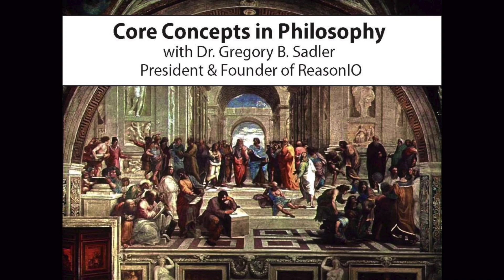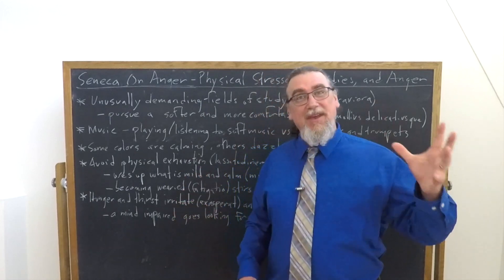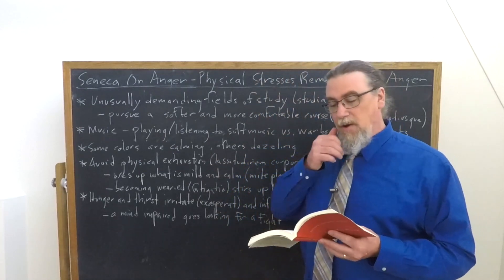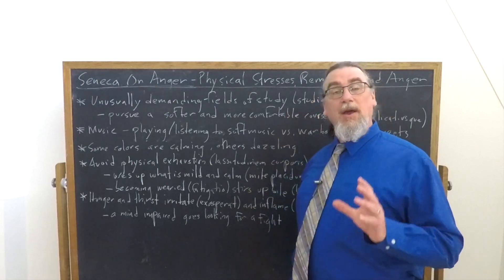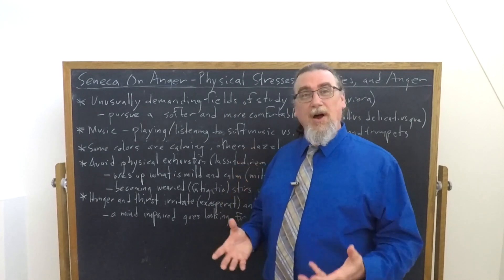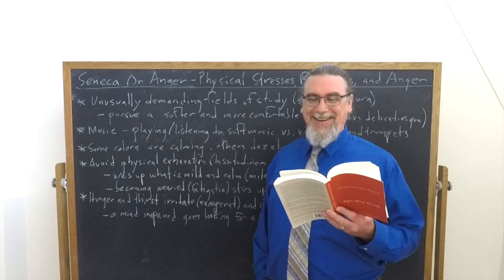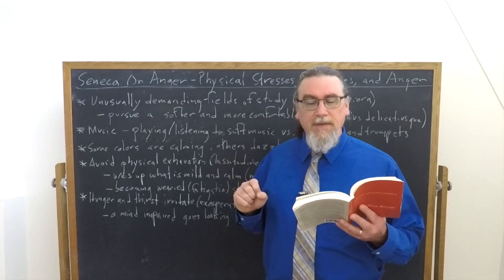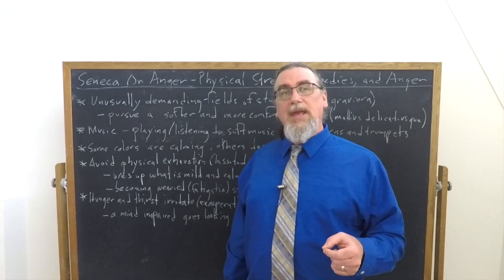Seneca, On Anger book 3 | Physical Stresses, Remedies, and Anger | Philosophy Core Concepts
This Core Concept video focuses on Seneca's work On Anger, and specifically on the mind-body connection and how stresses to the body can make us more susceptible to anger.  Here are some of the passages mentioned:

"People inclined to anger should give up unusually demanding
 fields of study, too, or at least shouldn’t pursue them to the point
 of exhaustion. Their minds shouldn’t be employed on hard subjects
 but should be entrusted to the pleasant arts—let them be soothed
by reading poetry and beguiled by legends from history: the goal
is a softer and more comfortable mental regimen. Pythagoras
used to play the lyre to settle his mind when it was upset Who
 doesn’t know, furthermore, that war horns and trumpets are meant
to excite, whereas certain beguiling songs are conducive to mental
relaxation? Looking at green objects helps when our vision is all
 ajumble. Some colors calm our glance when it’s unsteady, just as
the brightness of some others dazzles it. In the same way, studies
 that give pleasure soothe our capacity for thought when it’s sickly.
 We ought to avoid the forum, advocacy, the courts, and all pursuits
that irritate the vice of anger. We should equally beware of
physical exhaustion, for it uses up whatever is mild and calm in and rouses the things that are fierce. That’s the reason why people
 whose temper is unreliable take some food to balance their bile when
 they’re about to undertake matters of greater moment. Becoming
 wearied especially stirs up bile, either because it forces all bodily heat
into the middle regions, damages the blood, and stops the circulation
 because the veins become overtaxed, or because the body when
it’s weakened and unsteady presses its weight upon the mind (that’s
certainly the reason why people worn out by disease or age are more
inclined to anger). Hunger and thirst should be avoided for the
same reasons, too: they irritate and inflame our minds. There’s
 an old saying that a tired man goes looking for a fight—and that’s
 equally true of a hungry man, a thirsty man, any man who’s galled
 by anything. For just as sores hurt at a slight touch, and even the
 mere thought of a touch, so a mind that’s impaired is off ended for
 the slightest reasons, to the extent that a greeting, a letter, a speech, a
question provokes some people to a quarrel. Whatever’s sickly always
 squawks when it’s touched."

If you're interested in philosophy tutorial sessions with me - especially on Seneca's thought and works

You can find the copy of the text I am using for this sequence on Seneca's On Anger